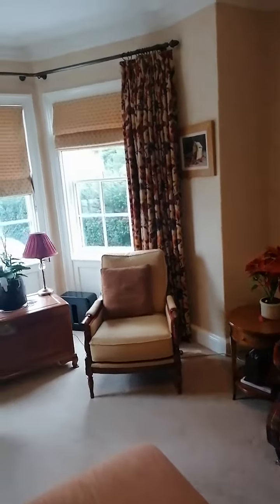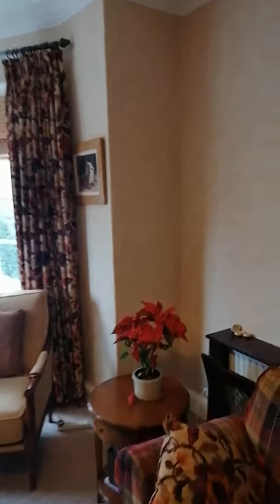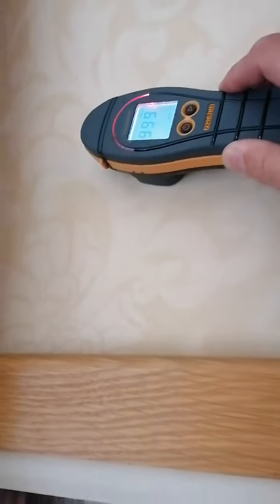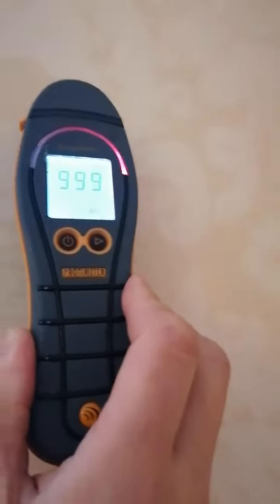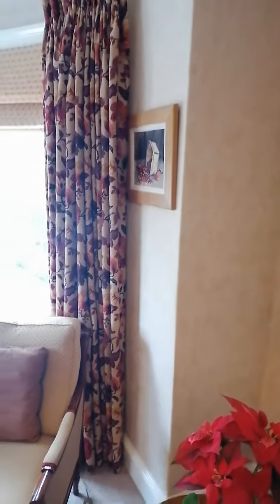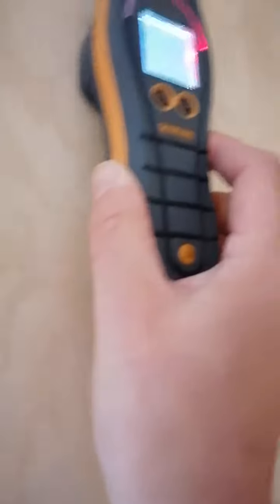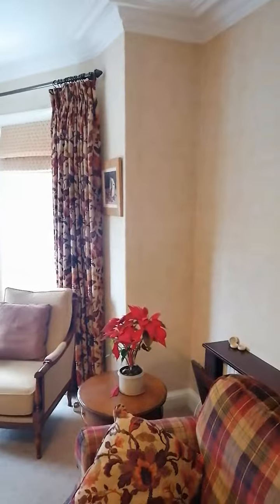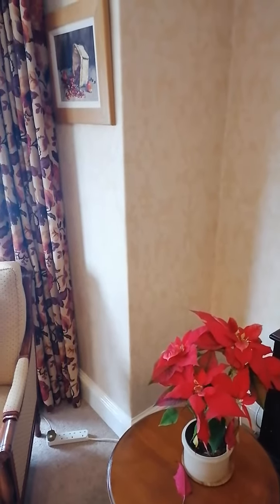Tin-Foil, it's a bit like the buses, you don't see one for ages then 2 come together.